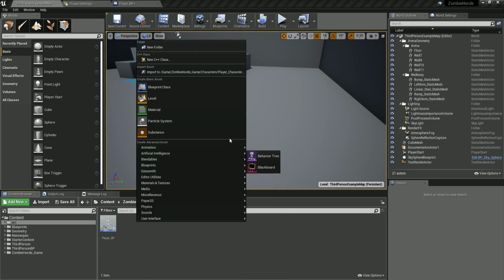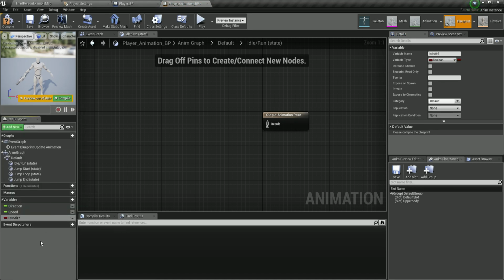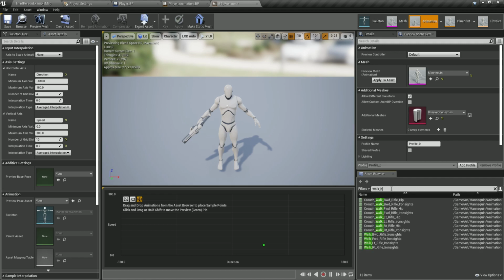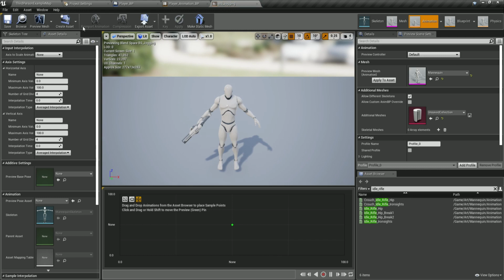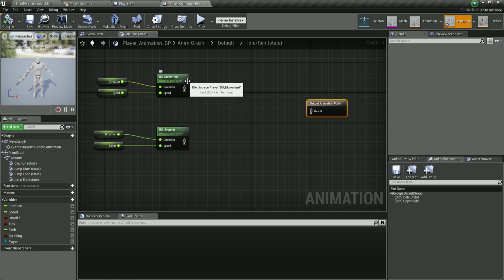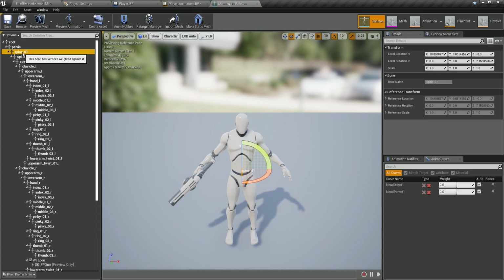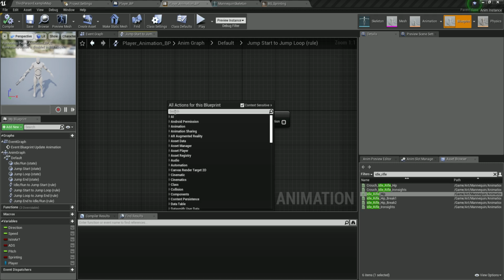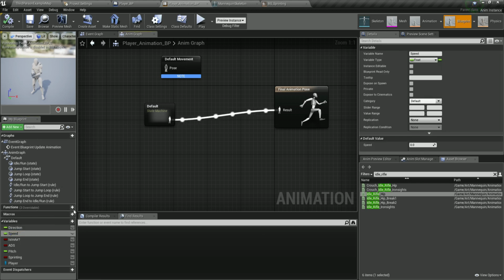Unreal Engine 4 FPS Zombie Game - FPS Tutorial Unreal Engine 4 - Player Animation Blueprint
More Unreal Engine Courses
./ultimate-game-dev-academy-dis2?utm_medium=youtube&utm_source=tutorial_video&utm_campaign=unreal_fps_tut

..com/from-scratch-to-game

.facebook.com/awesometutss/

.facebook.com/groups/AwesomeTutsGameDevelopmentGroup/

.youtube.com/channel/UC5c-DuzPdH9iaWYdI0v0uzw?sub_confirmation=1